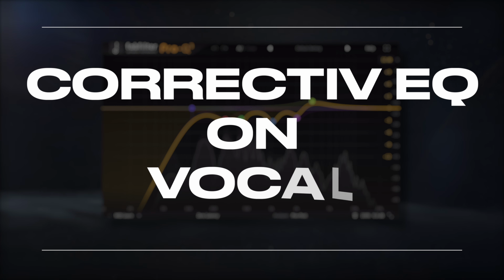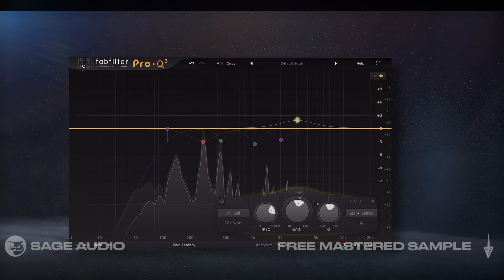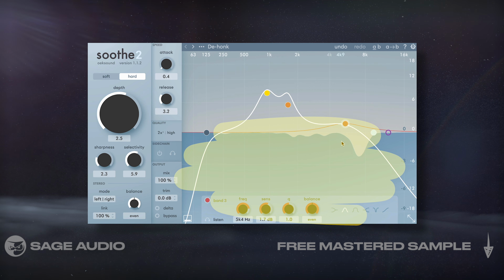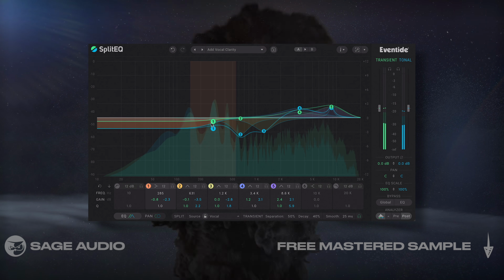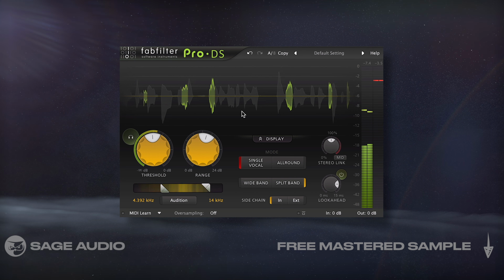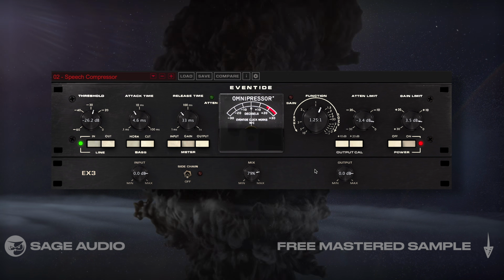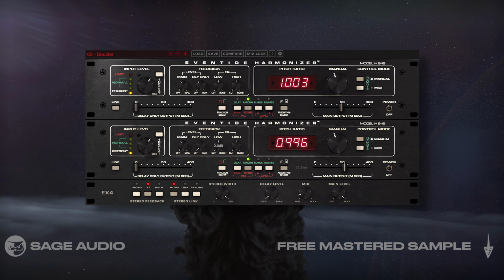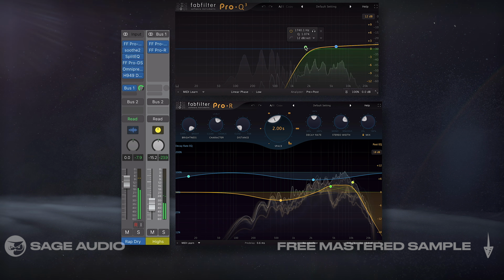How to Create a Rap Vocal Chain